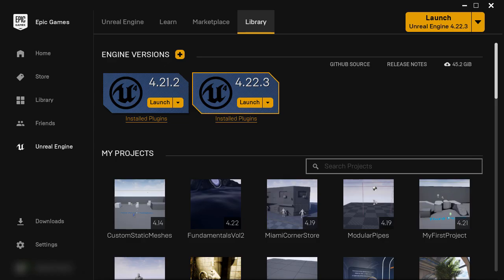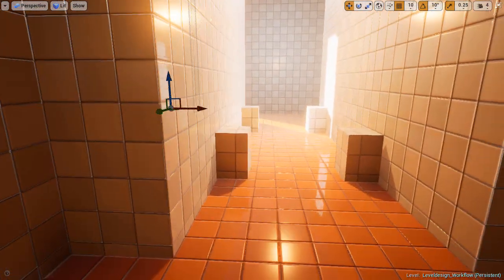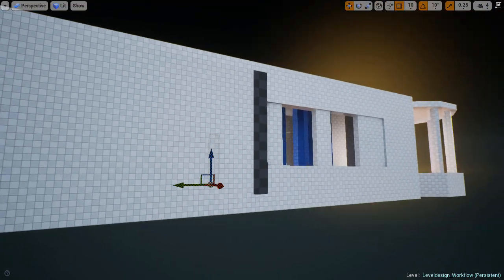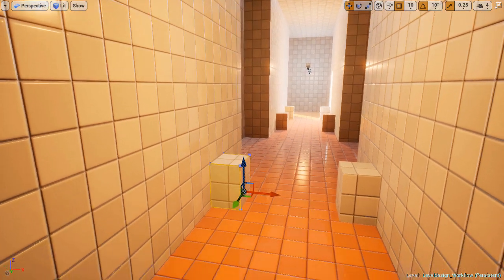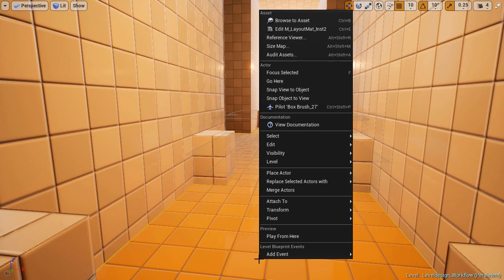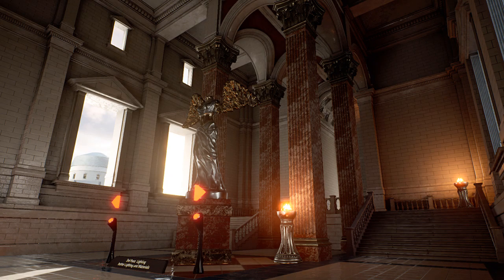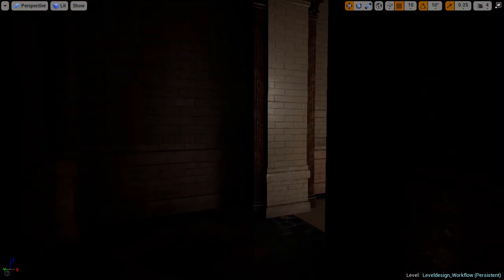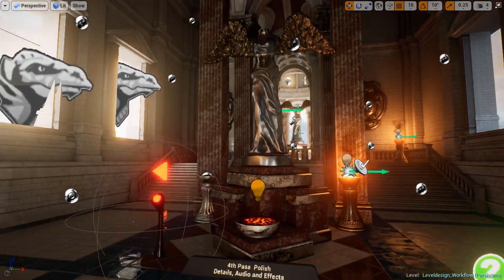UE4: In-Depth Level Creation Workflow - From BSP to Final Level/Environment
How does BSP fit into the larger context of a completed game environment?

What are the steps in-between? How do you get from BSP blockout to the final level?

In this tutorial you'll know the answer. Let's go deeper into level creation workflow, from BSP blockout to final environment and ALL the steps in-between...

Learn Unreal Engine 4 as a complete beginner with "UE4 Fundamentals Vol.1"